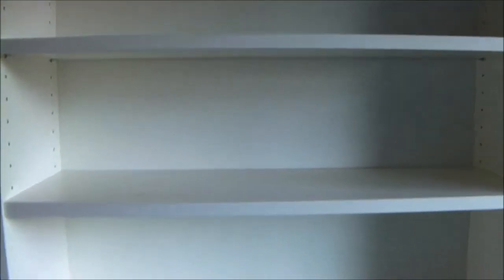Ask Snes Episode 22: UK Election 2015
Welcome back to Ask Snes.

Ask Snes is a weekly Q&A where you the viewer can ask me anything.

Have  a question for me? Drop it in the comments section below before next Wednesday.